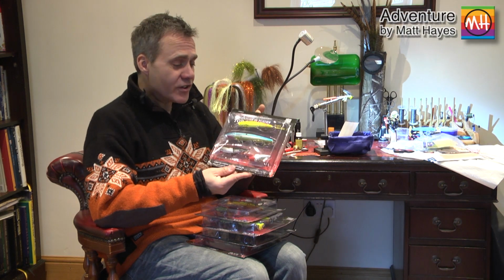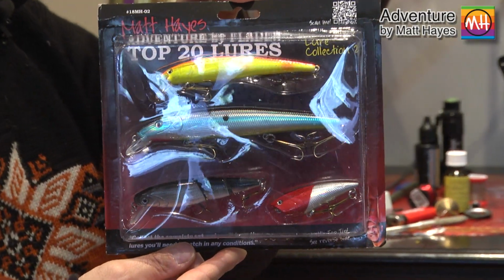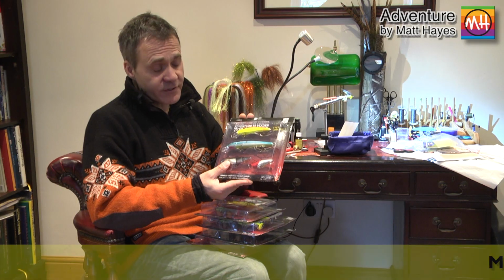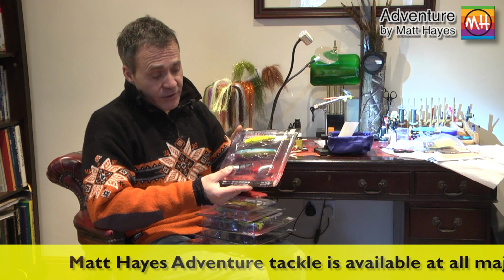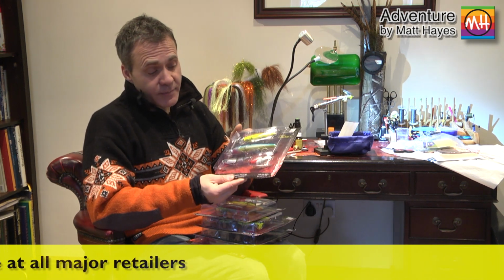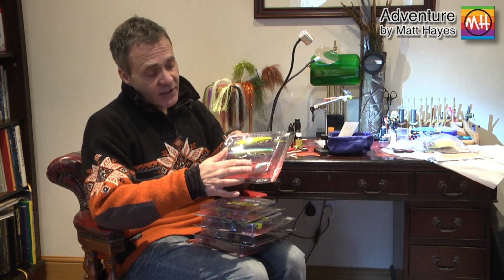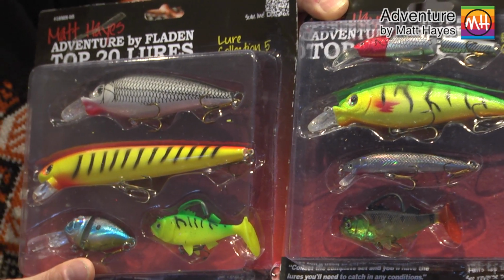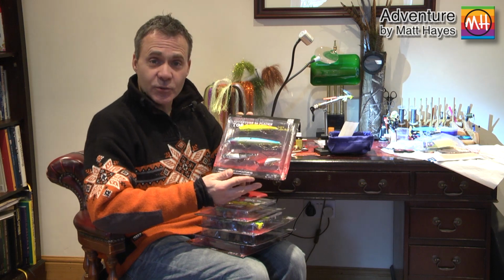Matt Hayes explains why his Top 20 Lure Sets from Adventure are so good for pike, perch and zander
These lure packs from Adventure are superb value and offer great performance. Perfect for pike, perch, zander and sea species like bass.